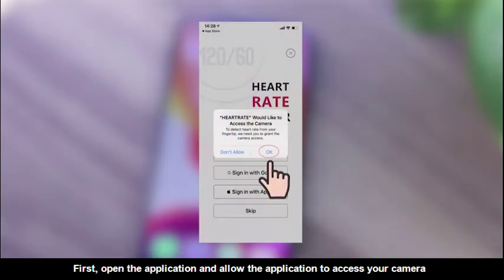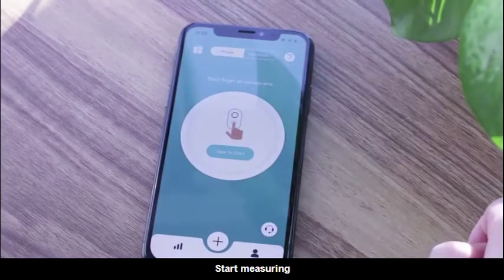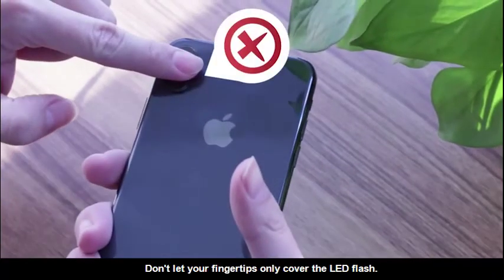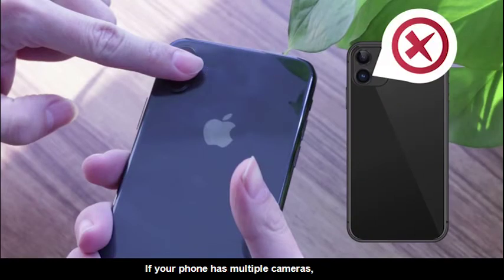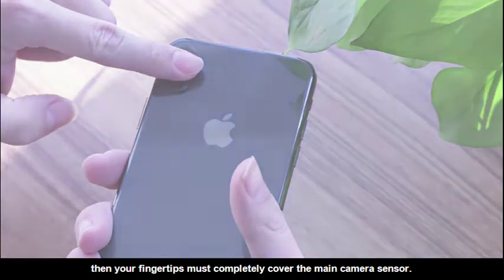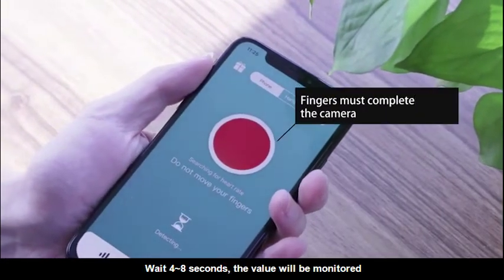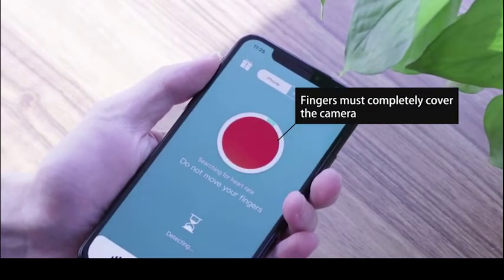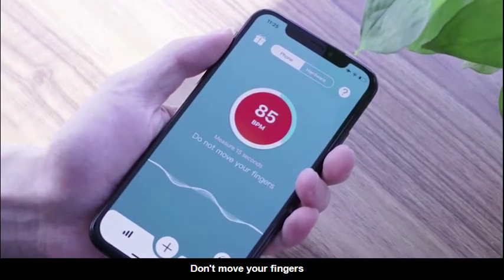Heart Rate Monitor App Tutorials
Heart Rate Monitor  App  introduction and instruction.